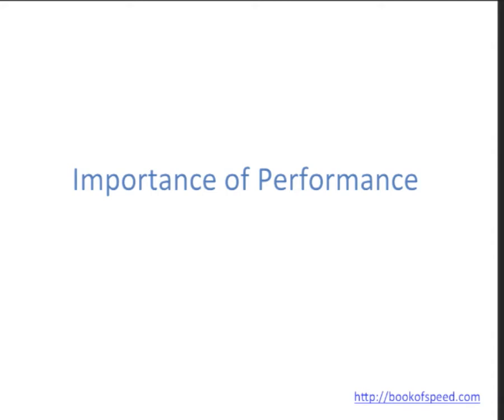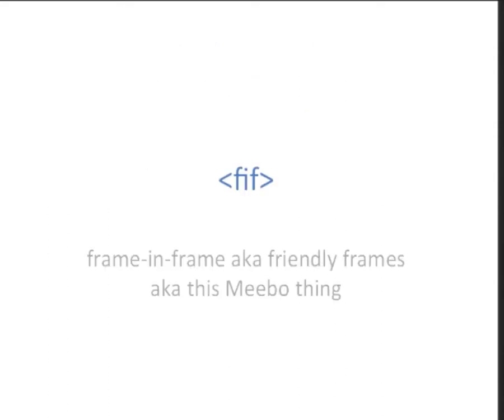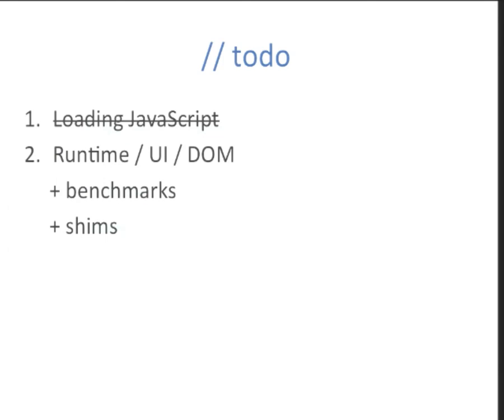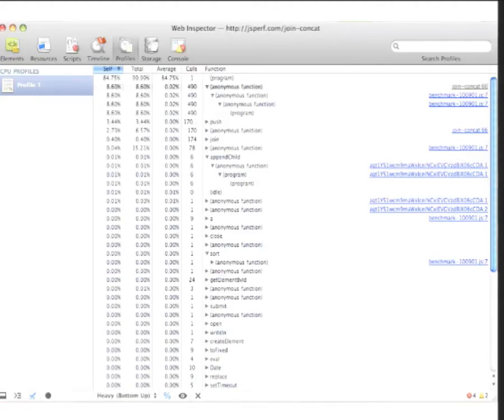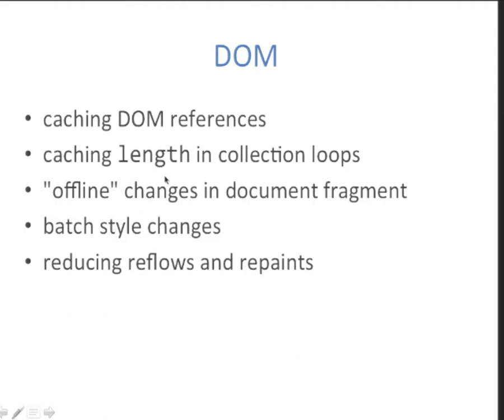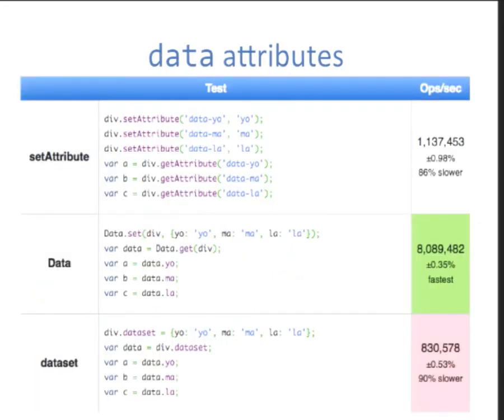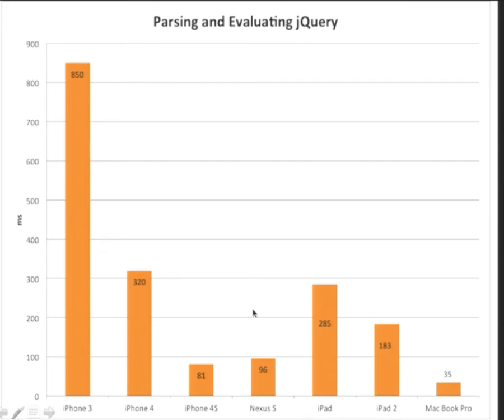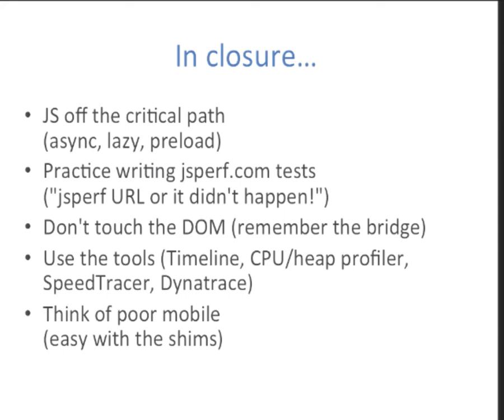Javascript Performance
Today JavaScript is the second largest contributor to the page load size (after images, source). But while images only affect first impressions, JavaScript can make your app slow for as long as the user interacts with it.